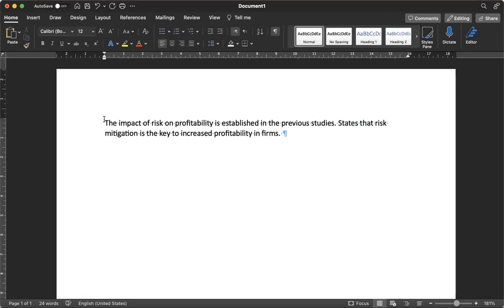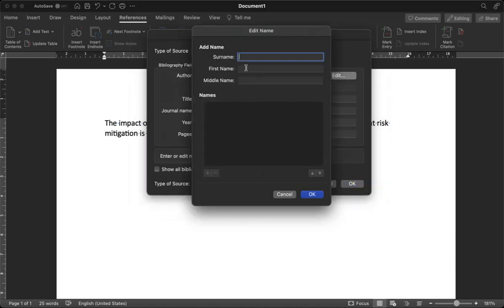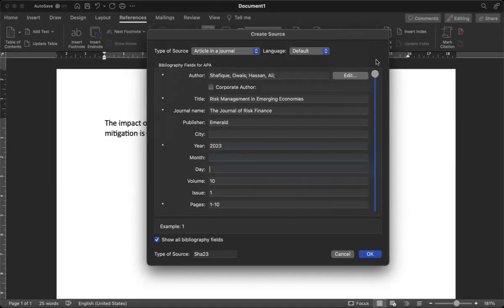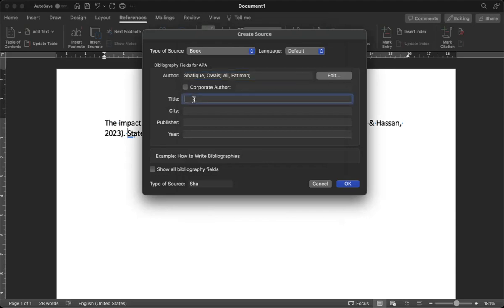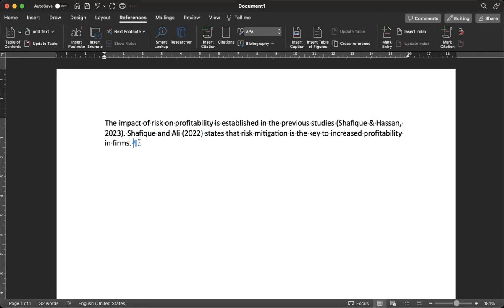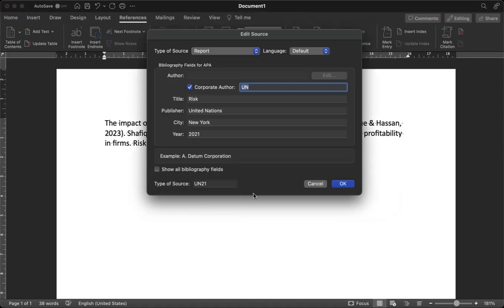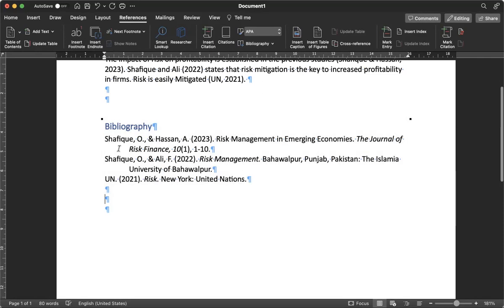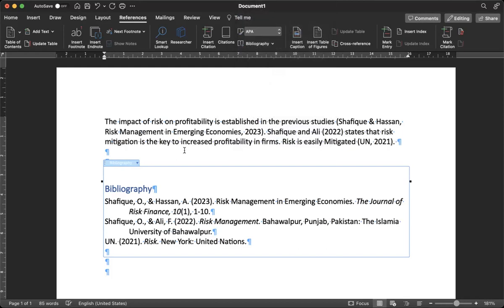Research Guidelines: APA Citation Style through MS Word